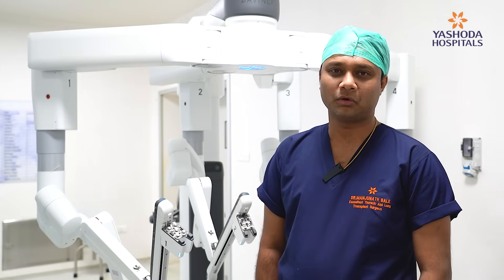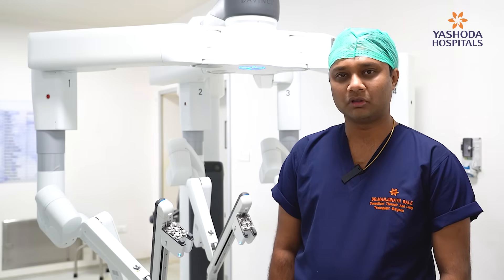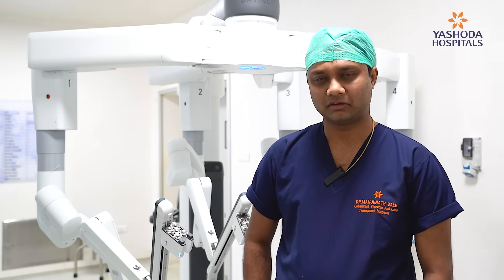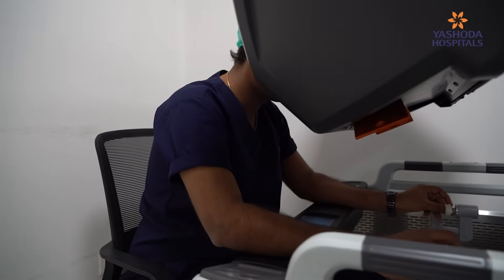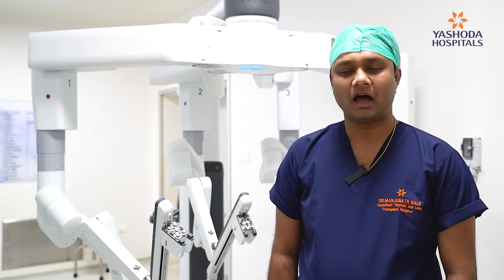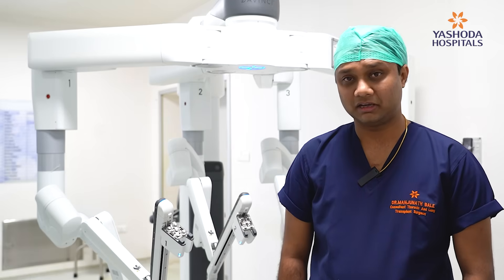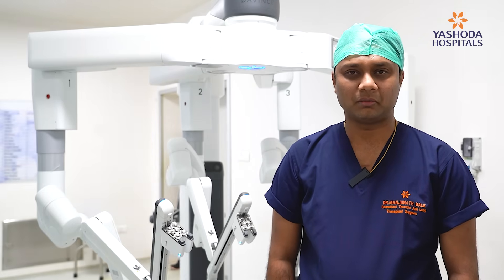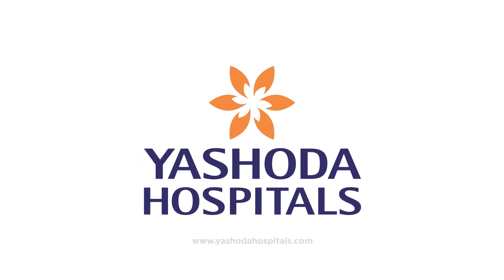How robotic surgery is transforming thoracic care | Dr. Manjunath Bale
Dr. Manjunath Bale, Consultant Robotic and Minimally Invasive Thoracic Surgeon at Yashoda Hospitals, is redefining thoracic care through advanced robotic surgery. Precision instruments, 3D vision, and enhanced dexterity allow complex chest procedures to be performed with smaller incisions, less pain, minimal blood loss, and faster recovery. From lung and esophageal surgeries to mediastinal conditions, robotic technology improves accuracy and outcomes while prioritizing patient safety and comfort. Experience the future of thoracic surgery with compassionate, evidence-based care tailored to every patient.

Video Timelines
00:00 Introduction
00:20 What is Uniportal Robotic Thoracic Surgery?
01:10 How does robotic surgery help in lymph node (LN) clearance for lung cancer?
01:44 What is the major advantage of robotic surgery for patients?